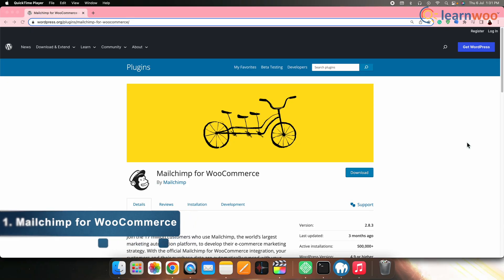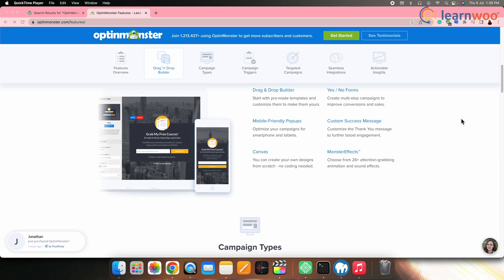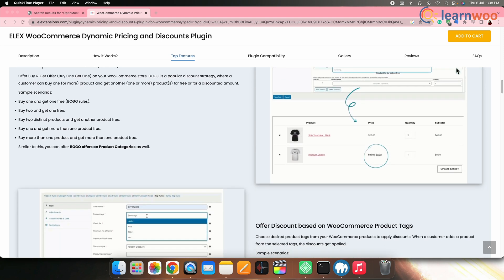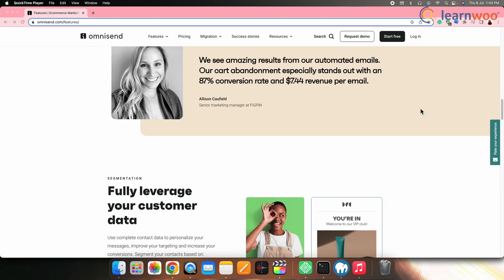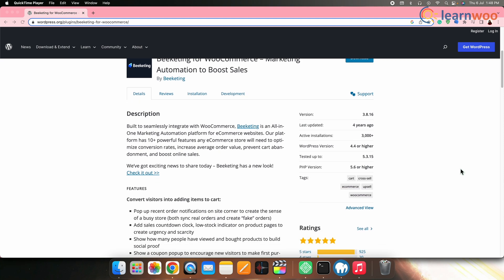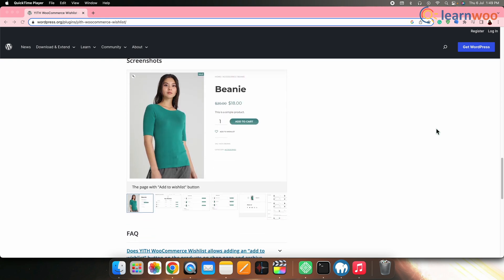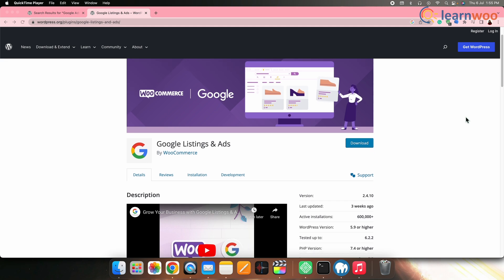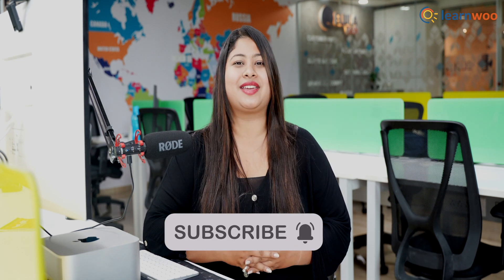Most Powerful WooCommerce Marketing Plugins to Boost Your Online Store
Marketing is crucial for online stores because it plays a significant role in driving traffic, increasing brand awareness, and ultimately boosting sales.
Thus, in this video, we have listed some of the Most Powerful WooCommerce Marketing Plugins to Boost Your Online Store sales.

CHAPTERS & LINKS:

00:00 - Intro

00:24 - Mailchimp for WooCommerce

00:46 - OptinMonster

01:05 - ELEX WooCommerce Dynamic Pricing and Discounts

01:34 - Omnisend

01:54 - Booster for WooCommerce

02:12 - Beeketing for WooCommerce

02:30 - YITH WooCommerce Wishlist

02:48 - Smart Coupons for WooCommerce

03:07 - Google Ads & Marketing

Suggested reading:
1. How to Set Up WooCommerce Flat Rate Shipping in Easy Steps
2. How to install WordPress?
3. 15 Best Code Editors for Mac and Windows to Edit WordPress & WooCommerce PHP, JS & CSS Files
4. How to Find Post ID on your WordPress Site (and why do you need it?)
5. What are WordPress hooks? How do actions and filters help to extend the functionality?
6. 5 Helpful WordPress Tips for Beginners
7. What is WordPress Multisite and how to set it up with WooCommerce? (with Video)
8. WordPress Troubleshooting – Guide to basic WordPress problems and their solutions
9. Best WooCommerce Multi Vendor Booking Plugins